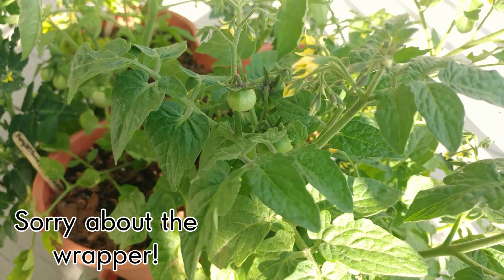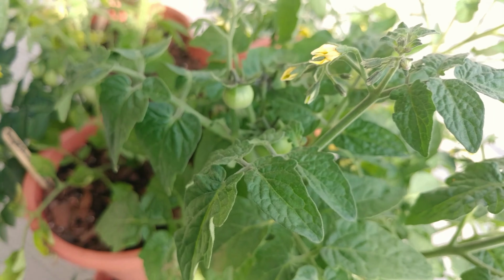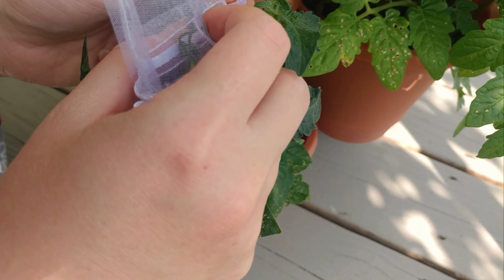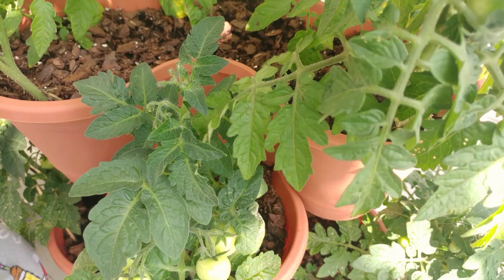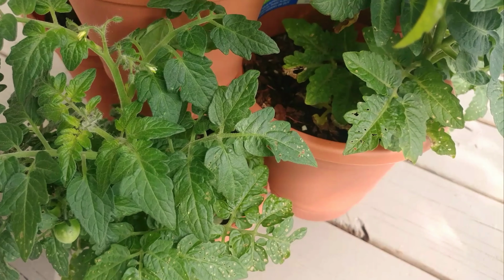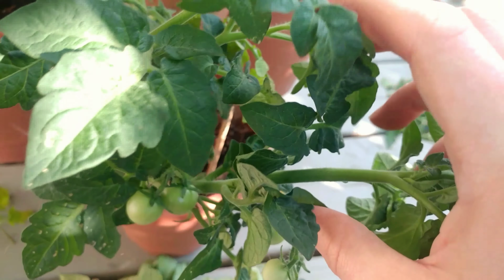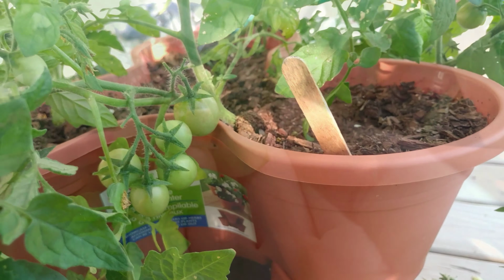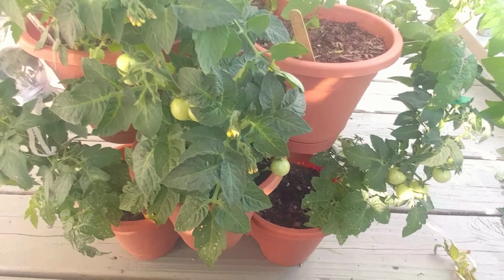How I Save PURE 🍅 Seed: Isolating/Bagging Blooms on Micro Dwarf Tomatoes- Part 1 of 3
Part of being self sufficient is saving your own pure heirloom seeds. By bagging blooms, I will be able to ensure that every saved seed from my micro dwarf tomato plants grows true to the parent plant.

If you want to learn how to save your own seed, this series is for you!

Today, we cover bagging the blooms, how to choose good blooms, and why it's important to bag them.

In the parts to come, we will cover harvest time, fermentation, drying, labeling, and germination testing- as well as fun updates on the micro tomato tower itself!